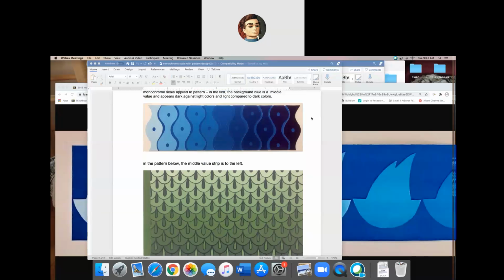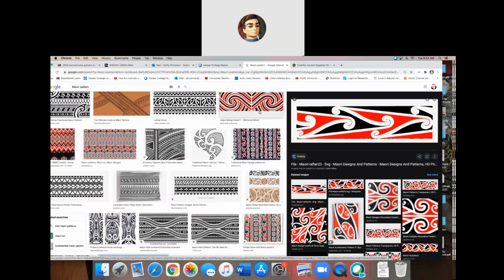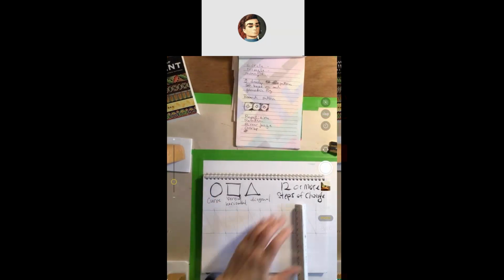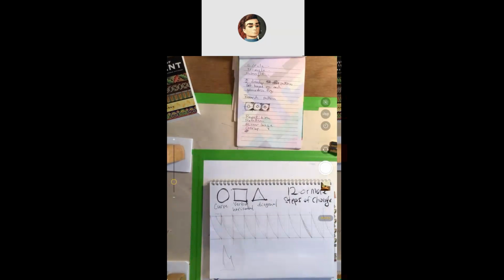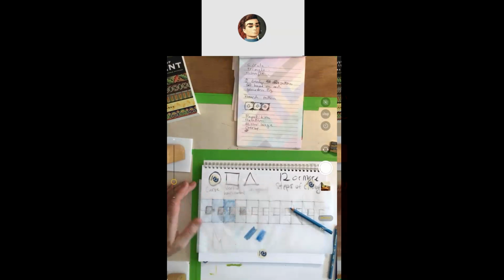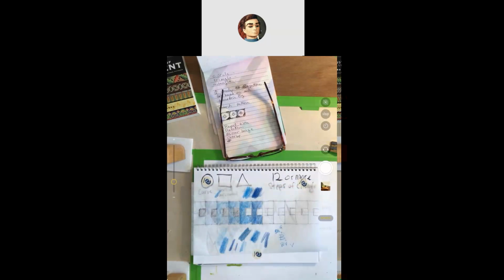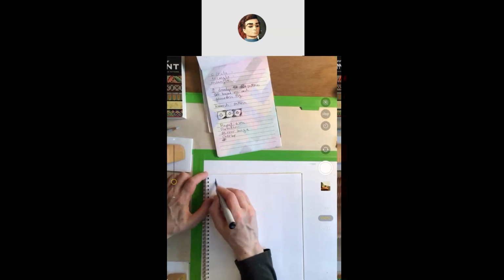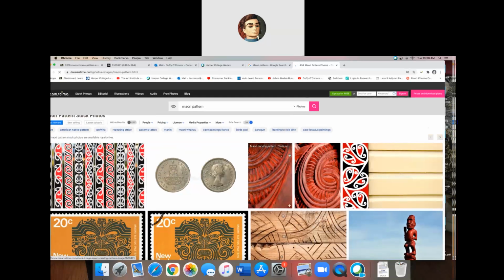Design I online session March 16, 2021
Intro to Monochrome Scale and Pattern Design